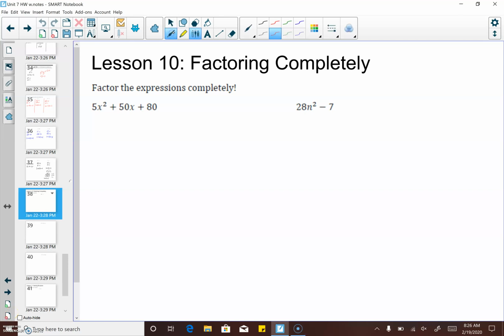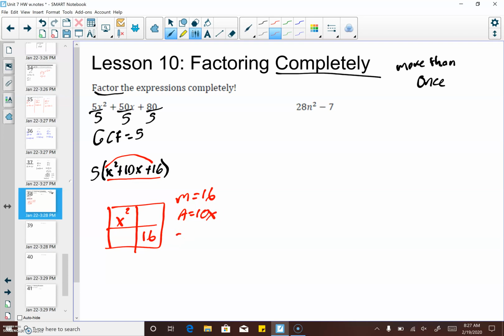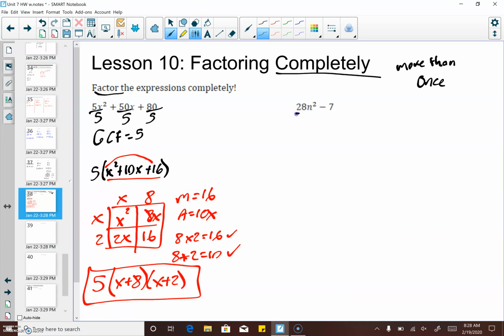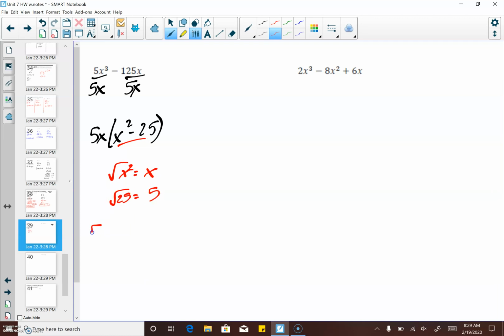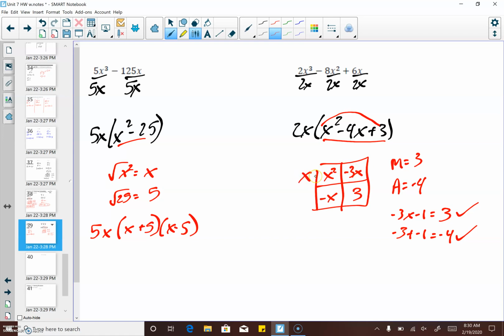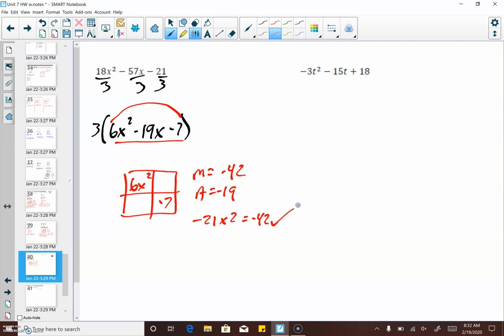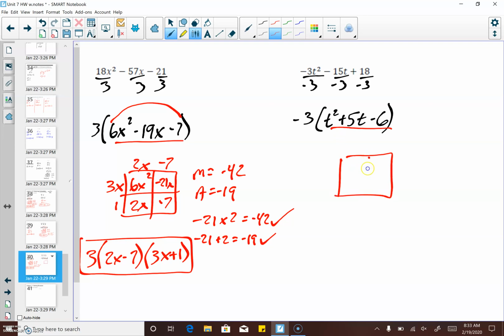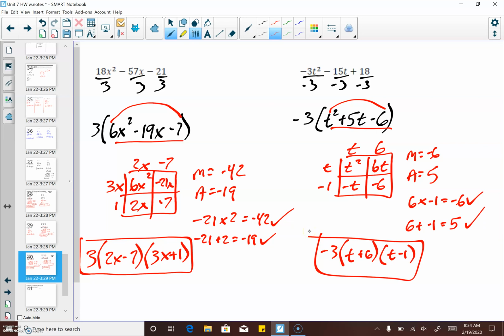Algebra U7 L10 HW